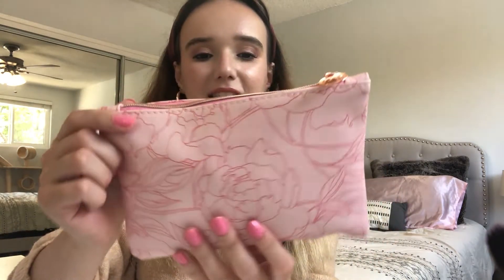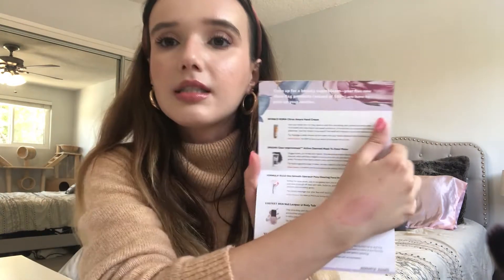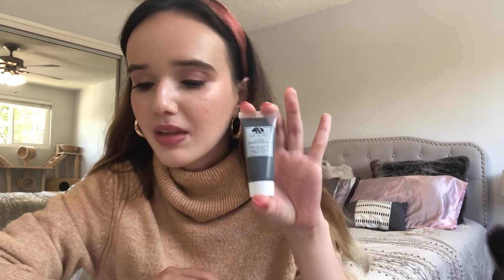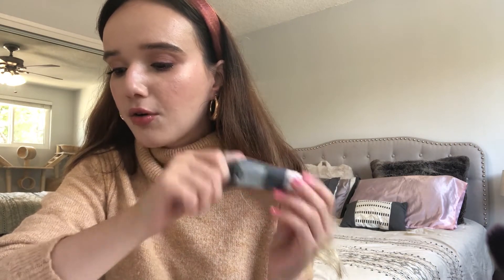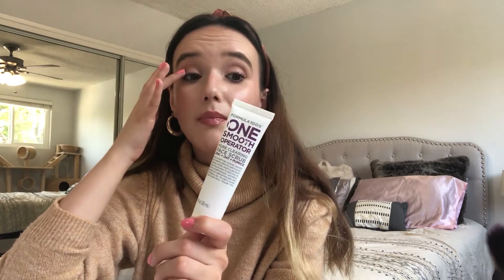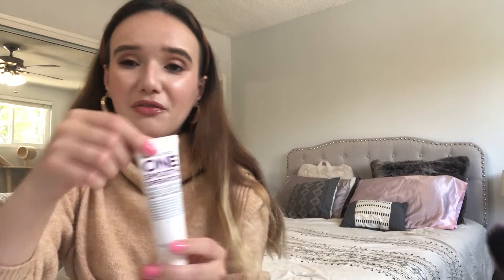Ipsy May Glam Bag & Glam Bag Plus 2021